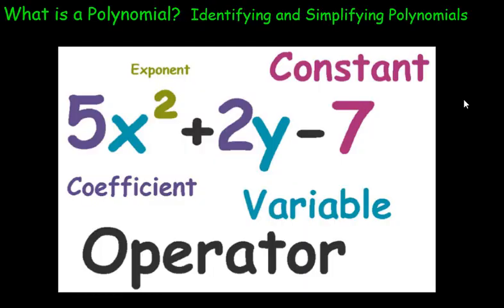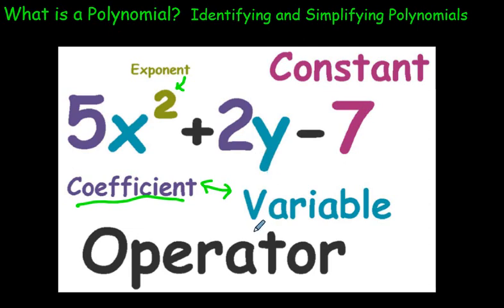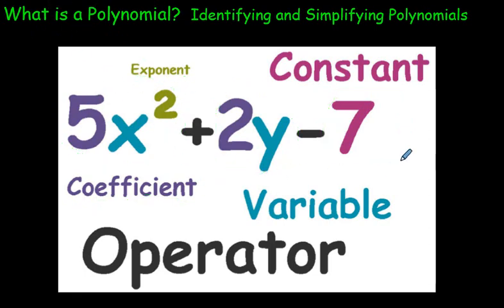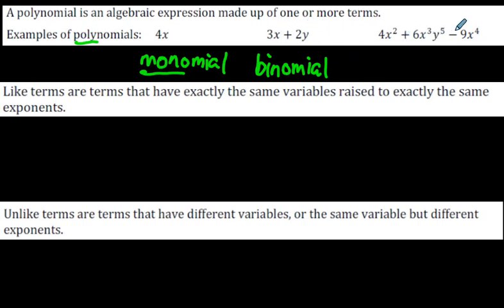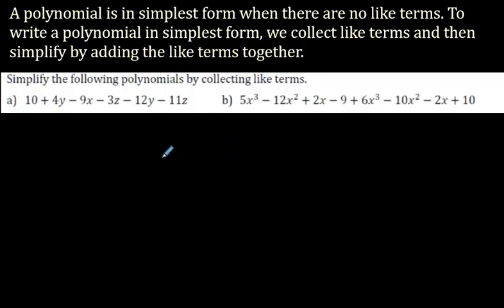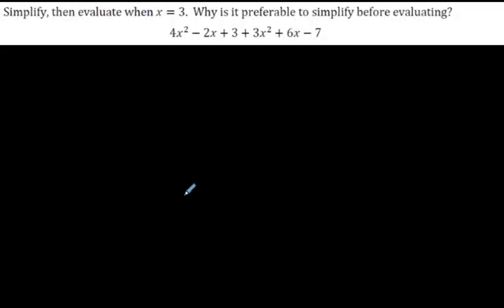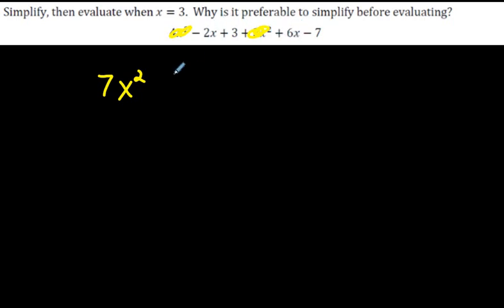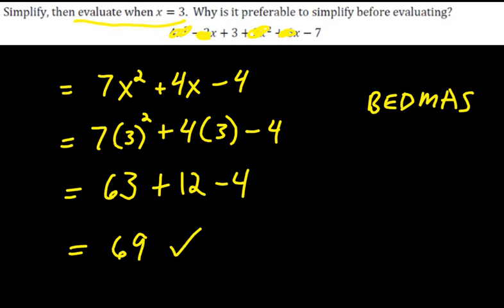What is a Polynomial? Identifying, Classifying, Simplifying, and Substituting!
A good overview of Polynomials... even a bit on putting a polynomial in descending order as well! For an organized list of my math videos, please go to this